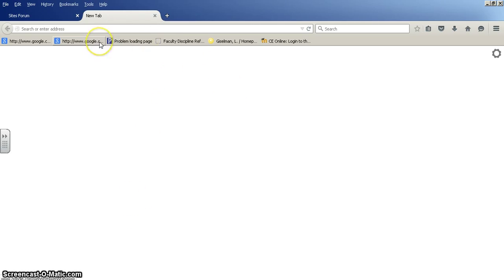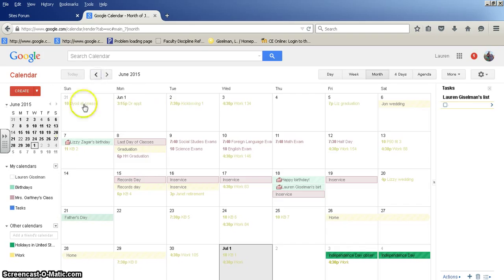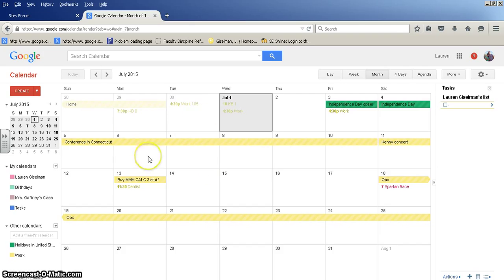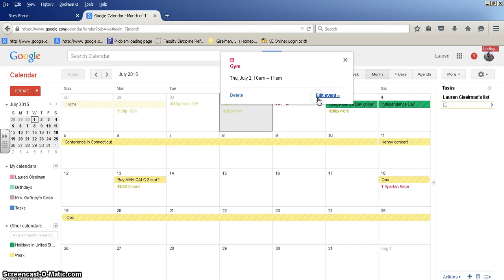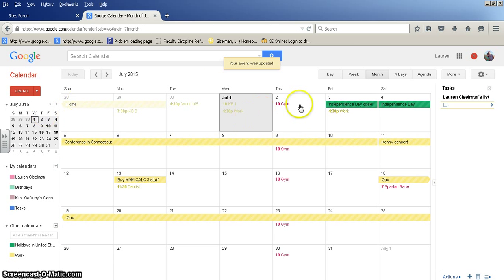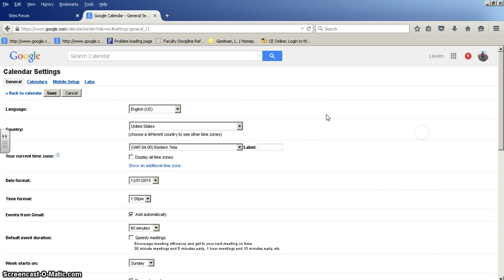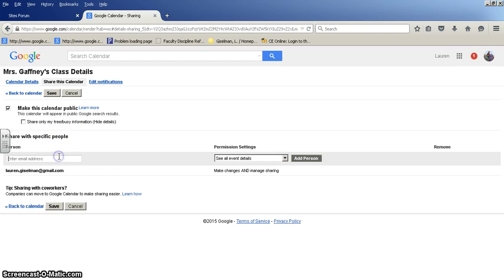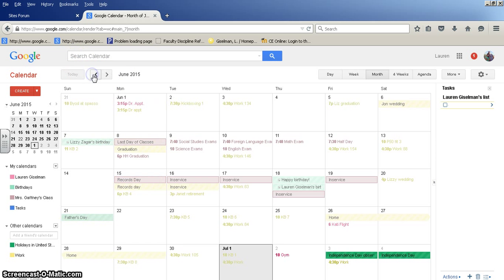Google Calendar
Introduction to Google calendar